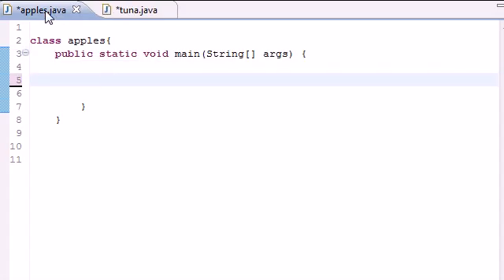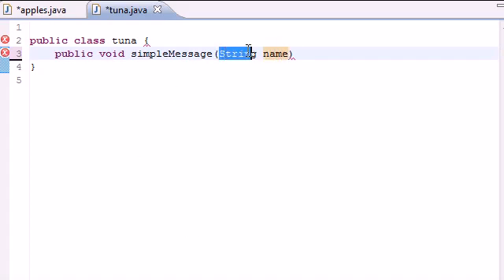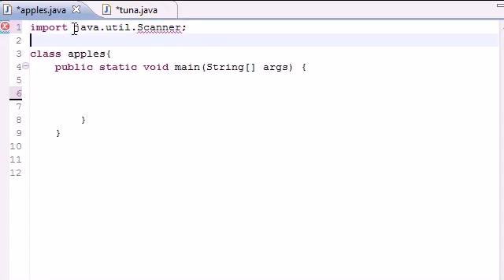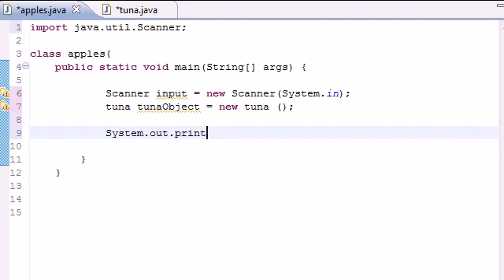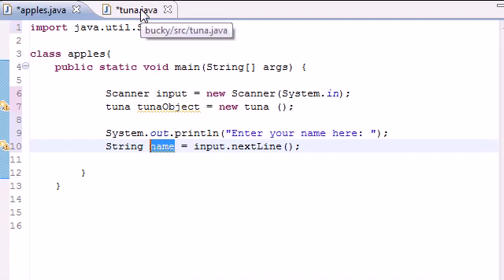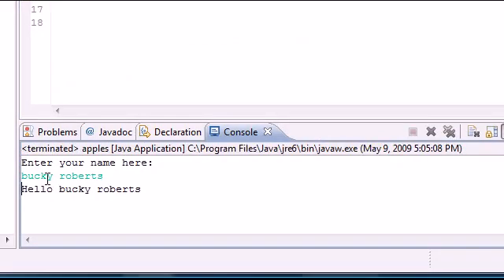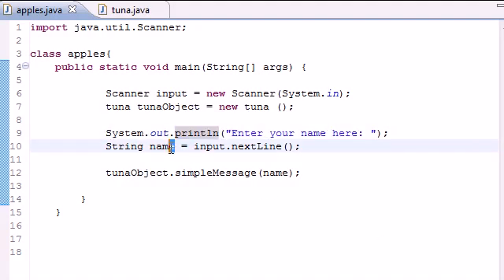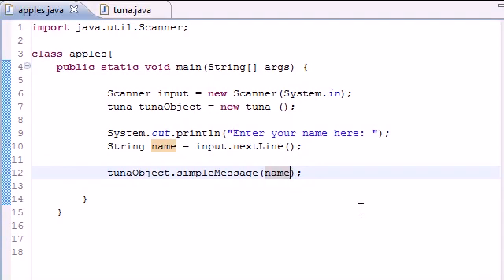Java Programming Tutorial 15 Use Methods with Parameters